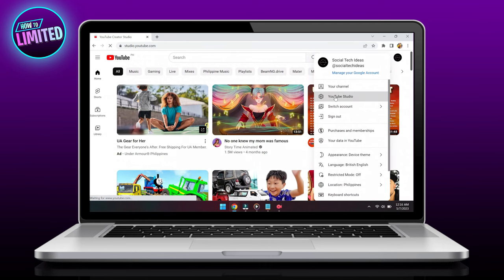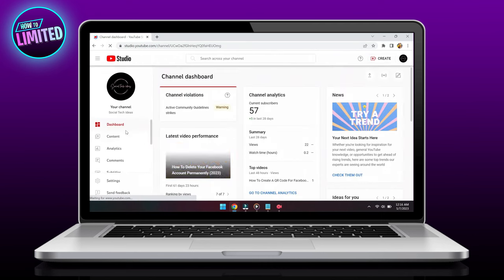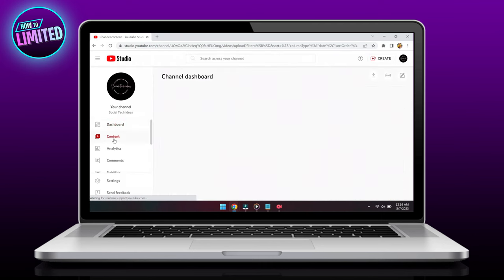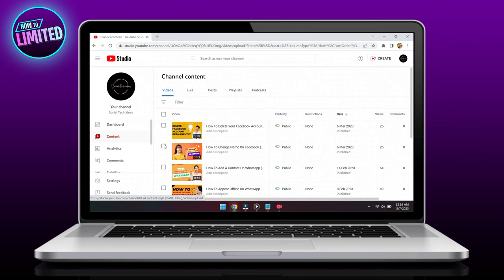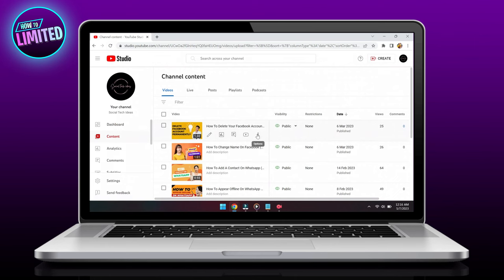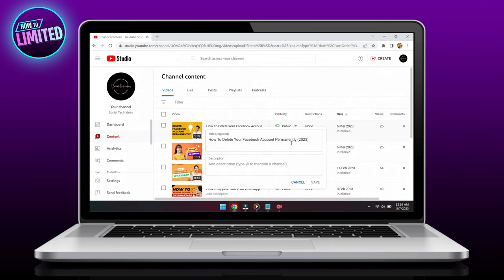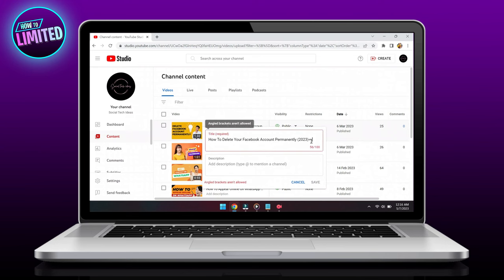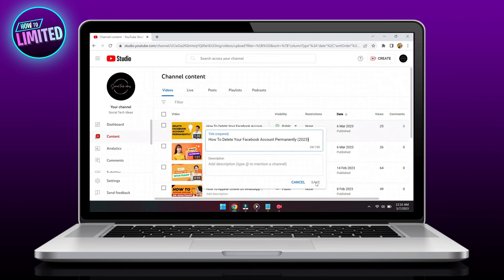How To FIX Metadata Not Saved YouTube (2023 Update!)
How to fix metadata not saved YouTube! Want to know how to fix metadata not saved YouTube? We show you how to fix metadata not saved YouTube!

📲 In this video we show you how to fix metadata not saved YouTube step by step.